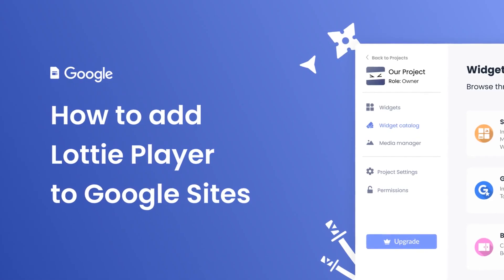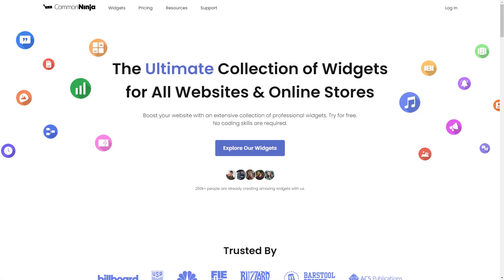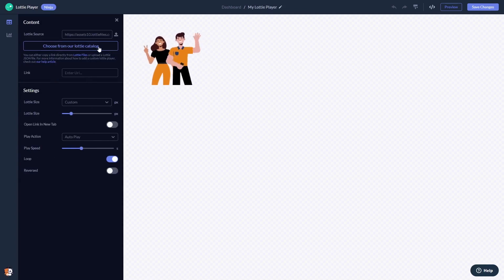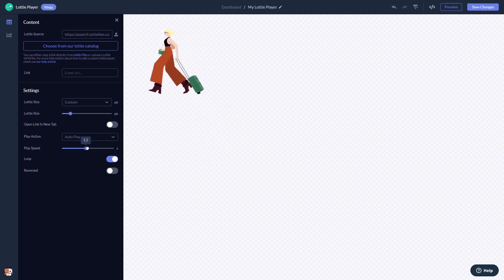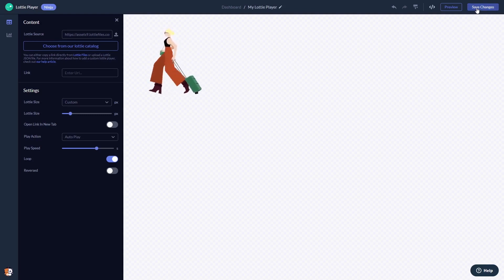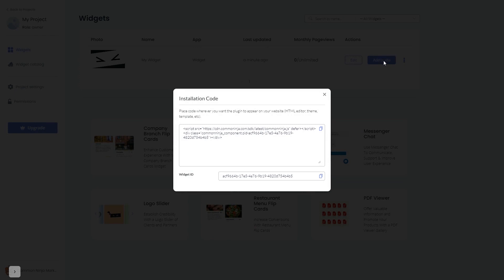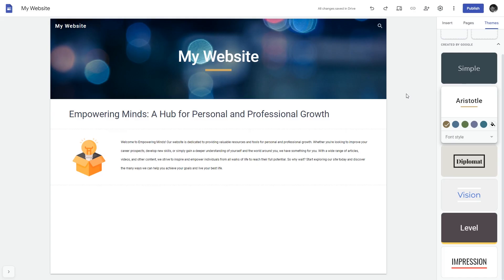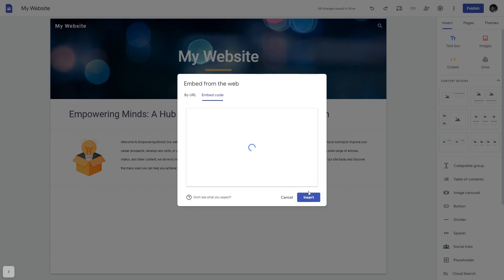How to add a Lottie Player to Google Sites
Common Ninja’s Lottie Player widget is an entertaining, attention-drawing tool that will enable you to add professional Lottie animations to your website. With it, you can make your page more engaging by adding beautiful animations and drawing the user’s attention to specific areas or sections of your site.

Video Timeline
00:00 About the Lottie Player widget
00:23 Creating Lottie Player widget
00:32 Editing the Lottie Player widget
01:17 Adding the Lottie Player widget to Google Sites

The Lottie Player widget for Google Sites has a wide variety of customizable features, including:
- Easy Lottie embed
- Full animation speed control
- Reverse and loop functions
- When to play options